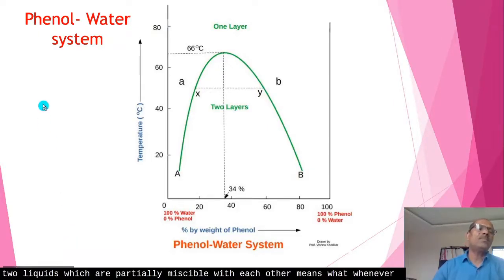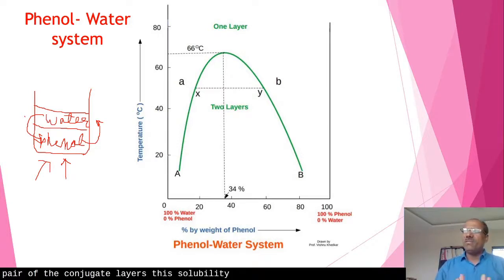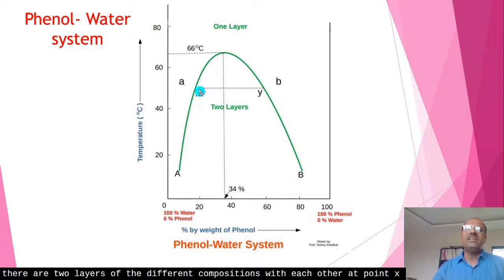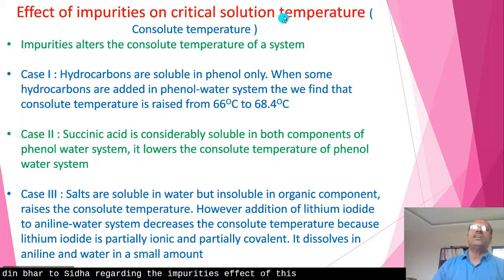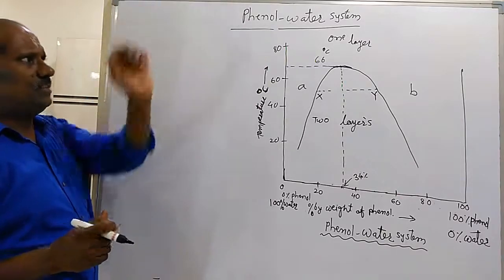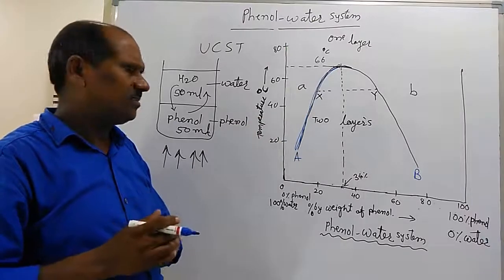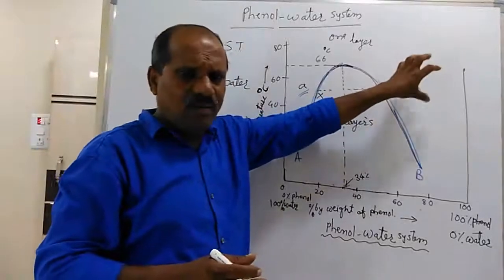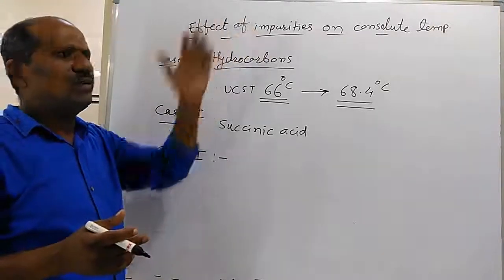Phase Equilibrium:Part VI Phenol Water System and Effect of impurities on consolute temperature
By : A.Prof. Khedkar Vishnu Tatyaba,
GMCT,s A C S College, Shankarnagar,
Tq. Biloli, Dist. Nanded. 431736.(M.S.),India.